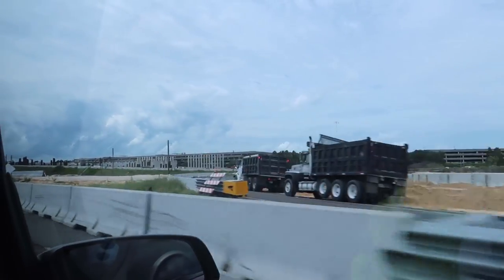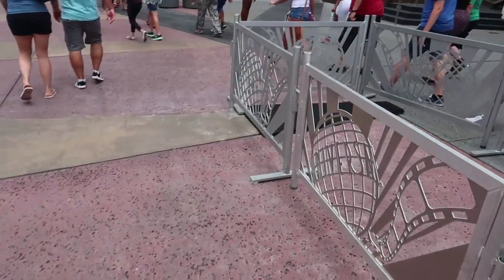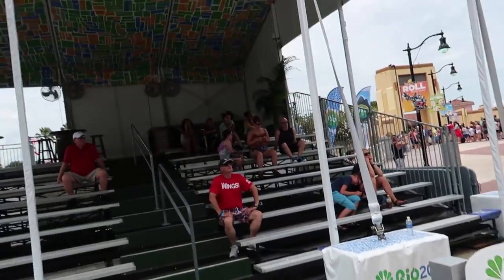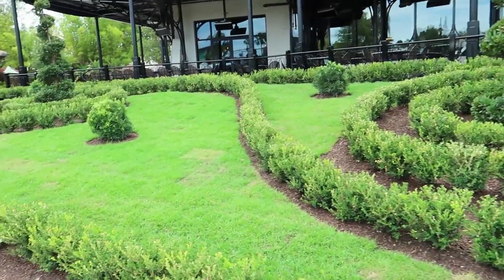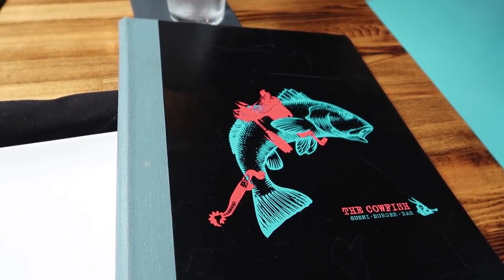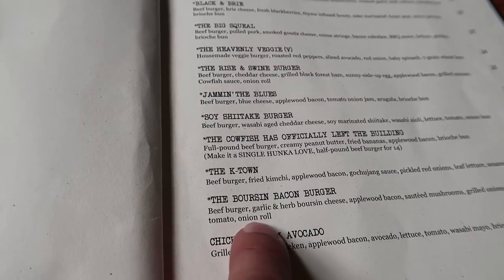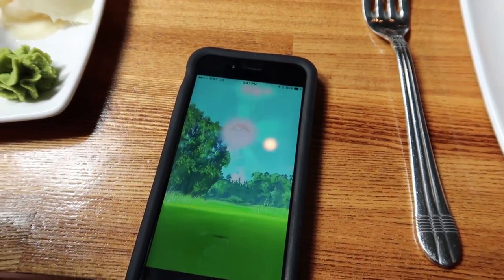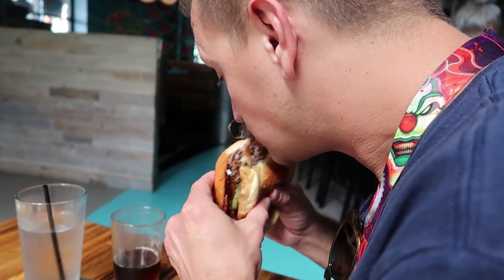What's New At Universal Islands Of Adventure This Week | We Finally Rode NEW Hulk & CityWalk Updates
In today's vlog we finally get back to Universal Orlando to ride the new Incredible Hulk Roller Coaster and give our thoughts it. We also check out the progress on Toothsome Chocolate Emporium. (spoiler: it looks awesome!) Then head to Cowfish for lunch, all in all it was a great day!